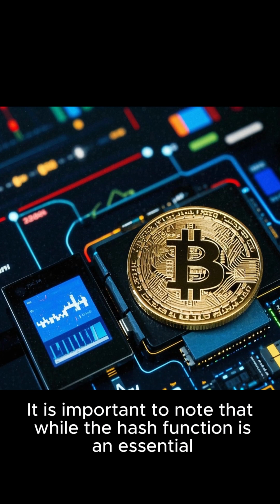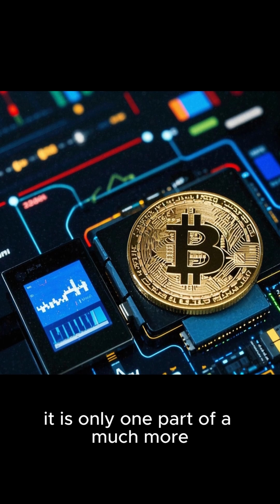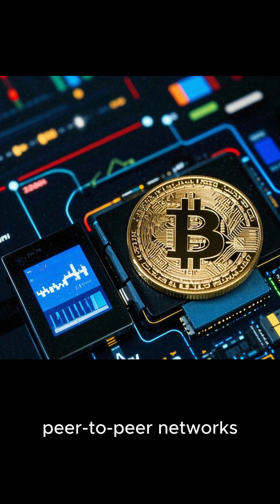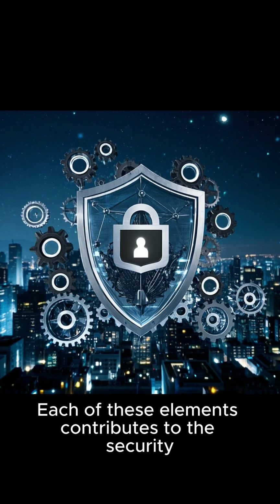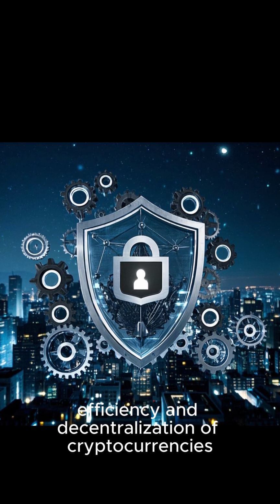What is a cryptocurrency hash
Crypto Edge LearnCrypto Edge Learning: Unlock the world of cryptocurrency with free, high quality education! From Bitcoin basics to advanced trading strategies, we bring you expert insights and practical tips content that outshines paid courses, all at no cost.

@CryptoTwitter @Binance @CoinMarketCap @Ethereum @DeFiRate @Bitcoin @CryptoCom @CoinGape @WallStreetBets @CryptoGem @BitcoinBullet @AirdropStrikers @NFTWorld @TradingView @RocketFuelEdu @DuneAnalytics @Chainlink @Solana @Cardano @AxionCommunity @CryptoEdgeLearninging: Unlock the world of cryptocurrency with free, high quality education! From Bitcoin basics to advanced trading strategies, we bring you expert insights and practical tips content that outshines paid courses, all at no cost.